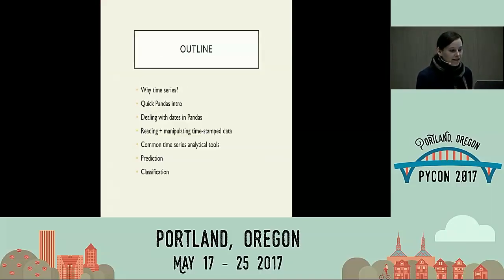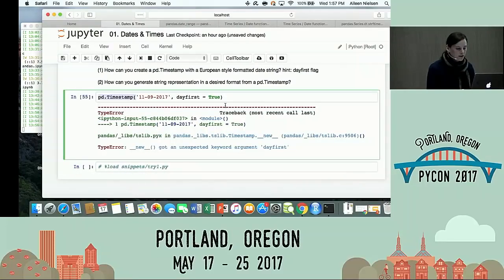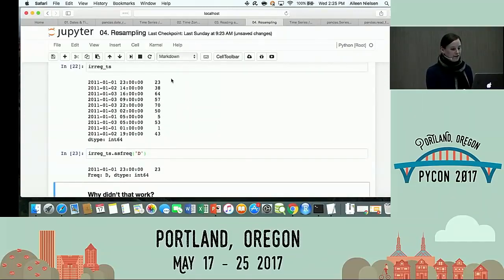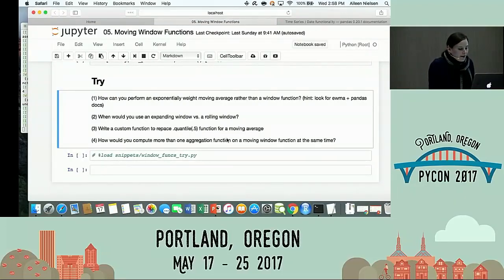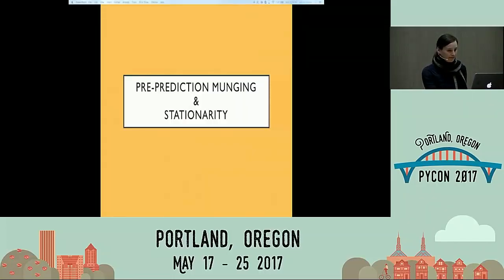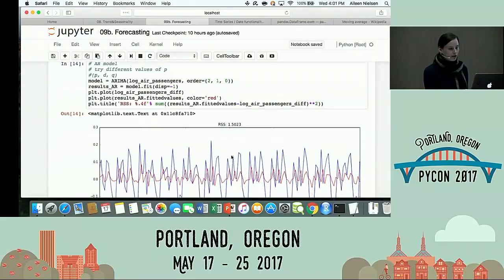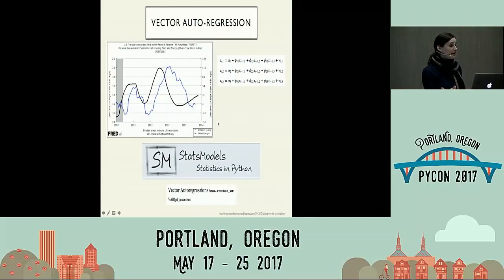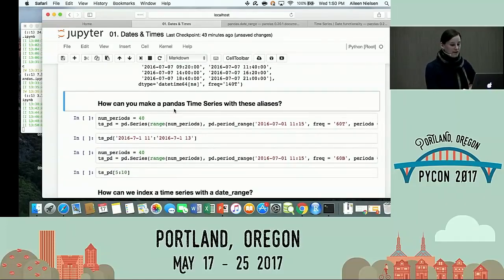Aileen Nielsen Time Series Analysis PyCon 2017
Speaker: Aileen Nielsen Time series analysis is more relevant than ever with the rise of big data, the internet of things, and the general availability of data that follows events through.

Tutorial materials for the Time Series Analysis tutorial including notebooks may be found here: See the complete SciPy 2017 Conference.

Time series analysis is more relevant than ever with the rise of big data, the internet of things, and the general availability of data that follows events through time. This tutorial will.